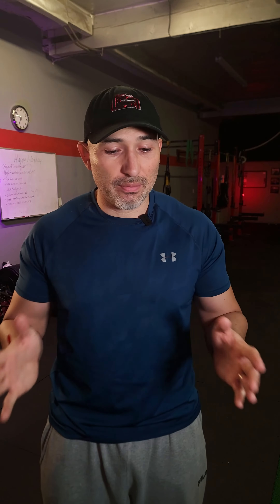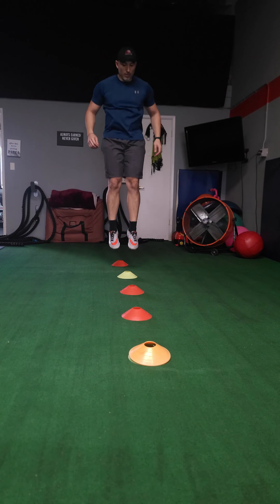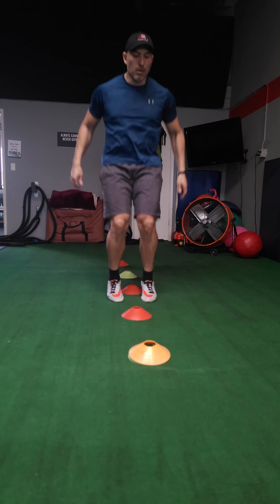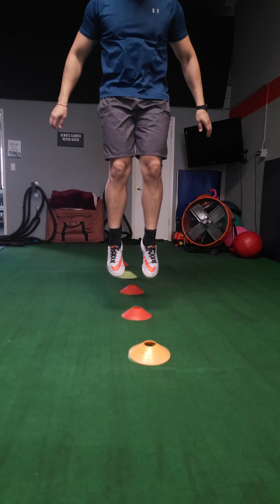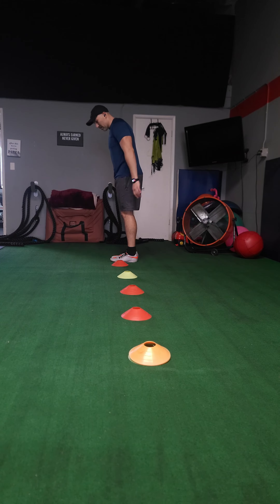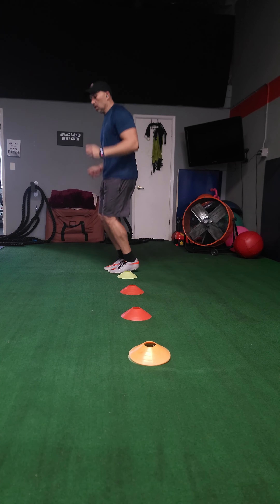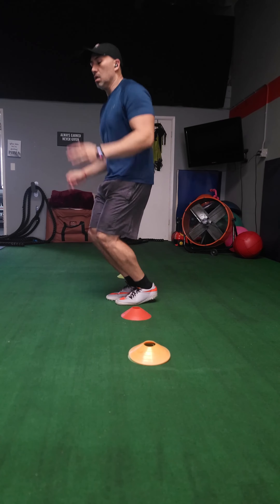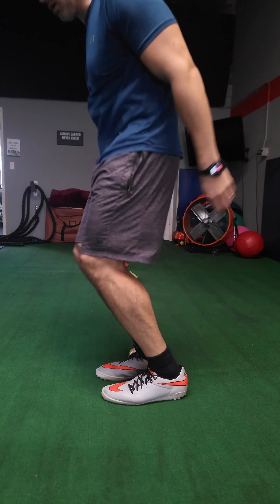"Firm Up Your Feet to Beat Plantar Fasciitis!"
In this video, we're going to talk about how to firm up your feet to beat plantar fasciitis. Plantar fasciitis is a foot condition that can really wreak havoc on your life, so we want to help you get on the road to recovery!

We're going to discuss the different ways you can strengthen your feet, including exercises for your feet, your legs and your hips. By focusing on these areas, you'll be able to reduce the inflammation and pain that comes with plantar fasciitis. So let's get started!

LSL Fitness focuses on helping people who suffer from or want to prevent chronic pain we also go over different strategies to improve a persons quality of life not just the physical but the mental and emotional side. The information we provide is intended to help and or guide people to Living a Stronger Life it should only be considered as recommendations. SocialsTiktok a phone Consult offer One on One personal training, Semi-private training and Boot camp classes with some of the latest training equipment available.For more info go